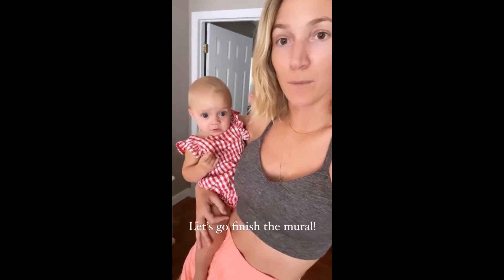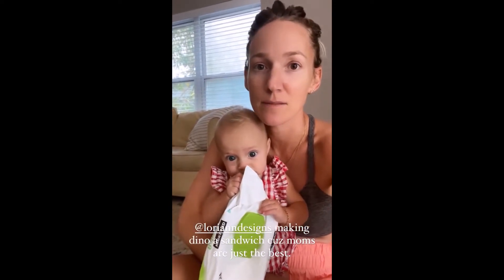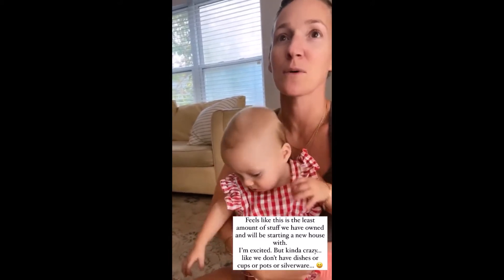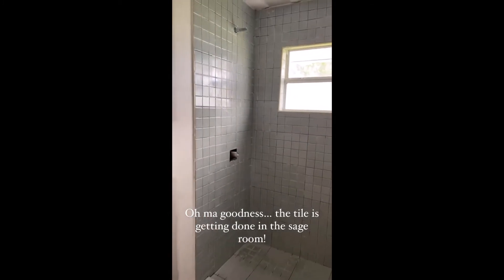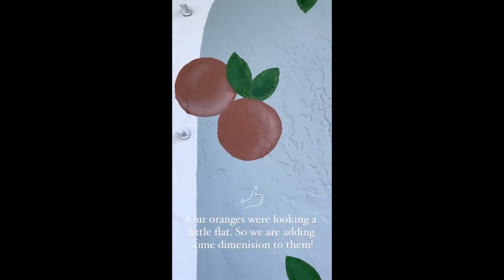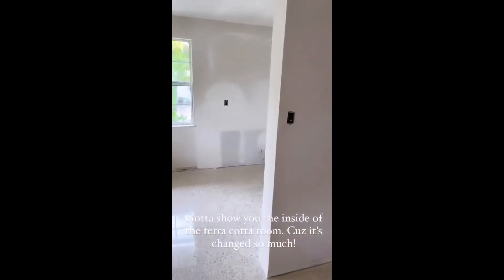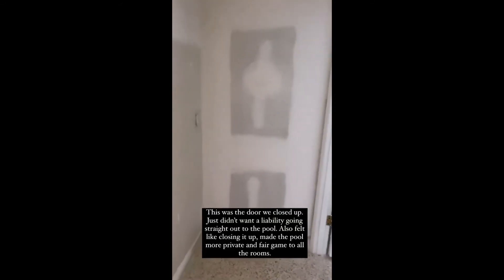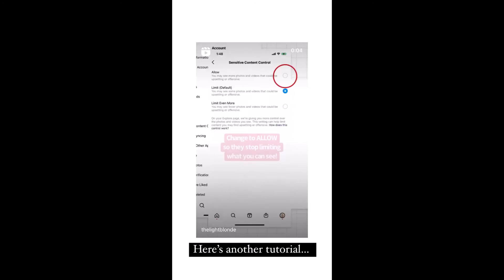ArrowsandBow - 07.27.21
wife to Dino + mama to Gabe, Gav, Quinn + Foxi❤️
✨design + our story of learning to find joy
in the in-between.✨ book comin soon.